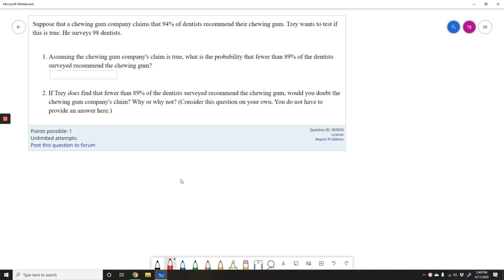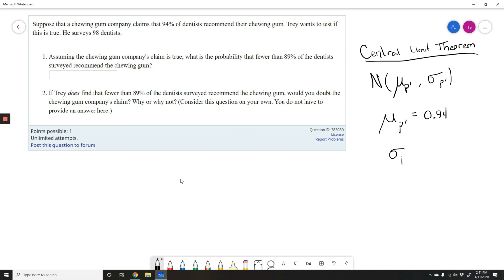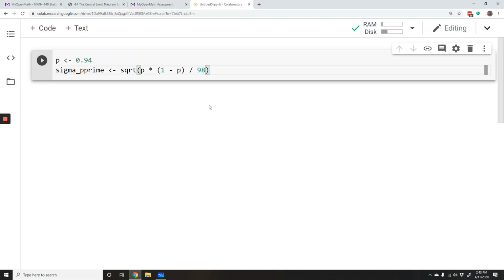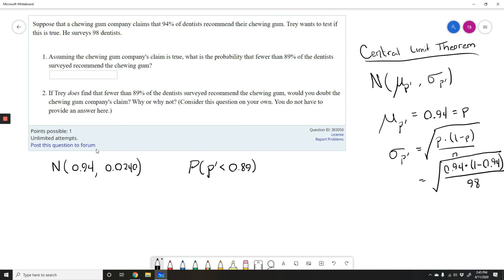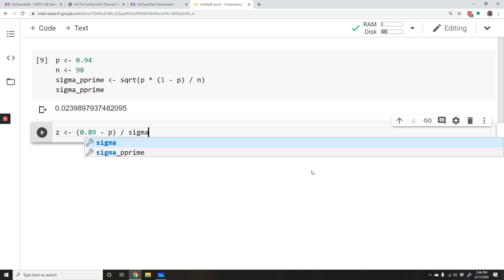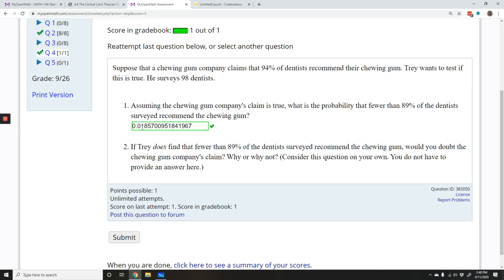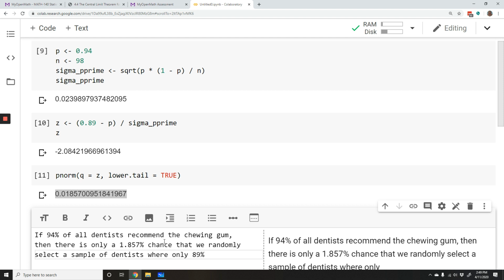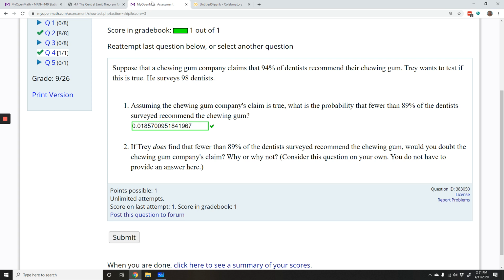4.4 Central Limit Theorem for Proportions. Example 2.